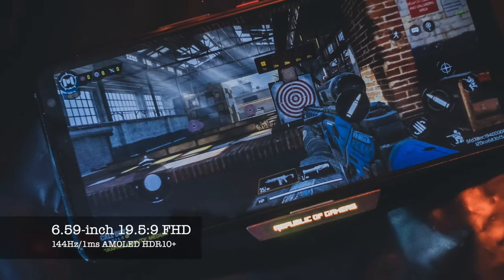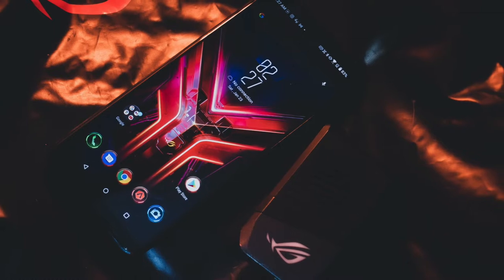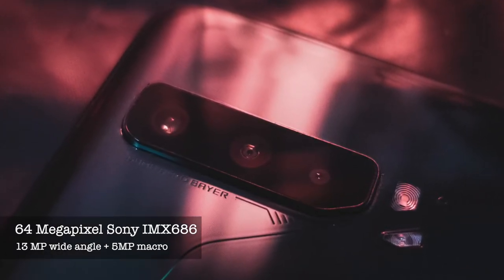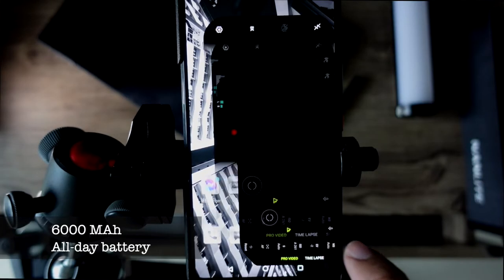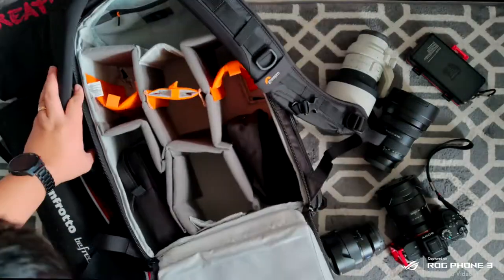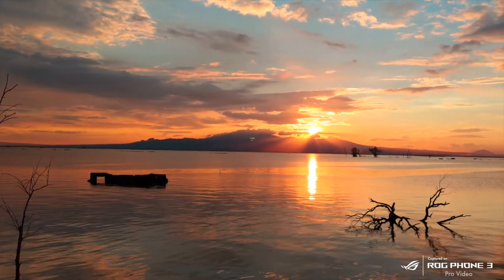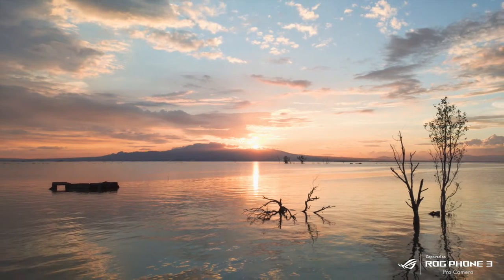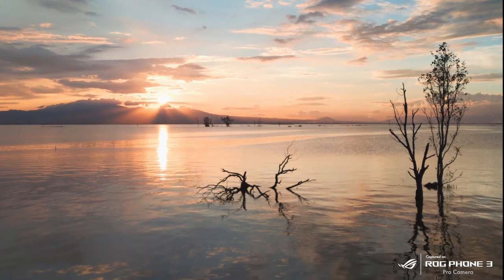Stills and Stories with the ROG Phone III - A Content Creator's Creative Companion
The ROG Phone III. So this phone was designed to be the best at gaming. But what does that really imply on everything else that you can do on a smartphone? My smartphone is my daily companion for photography, quick videos, and social media management. With everything that it can do efficiently, gaming is just the icing on the cake.

On this video, I took upon the challenge of capturing stories and illustrating just exactly how much of a work horse my ROG phone 3 is for every single thing that I do. Join me on this quick travel and shoot vlog and see what wonderful things I saw that day!